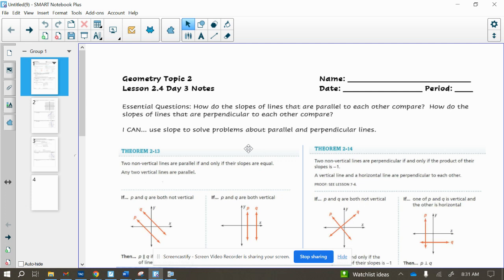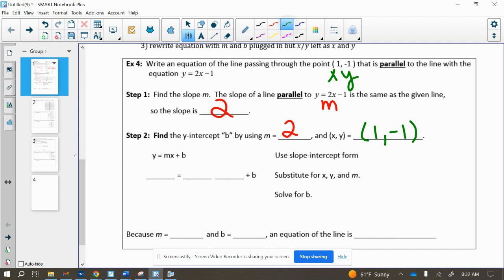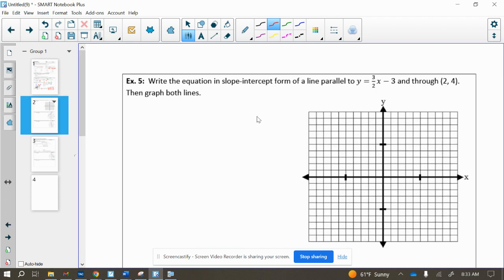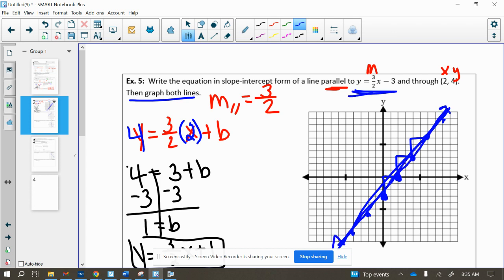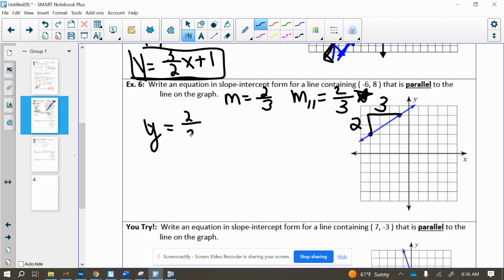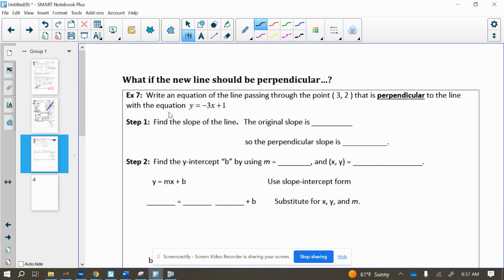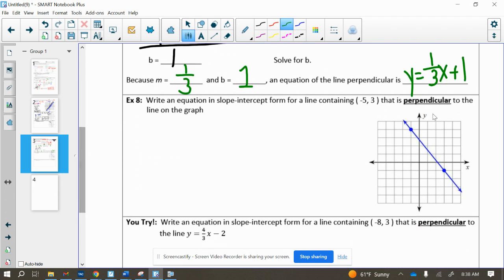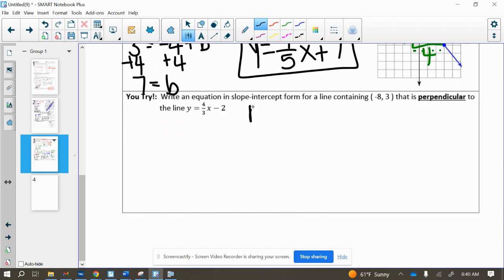Geo Lesson 2.4 Day 3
Writing the equation of a parallel or perpendicular line given the slope a point it is passing through.